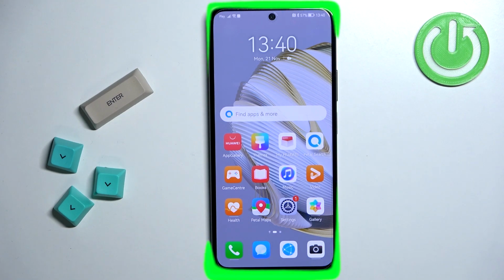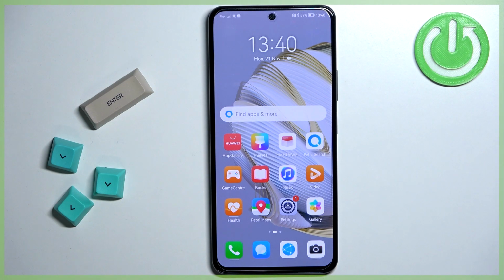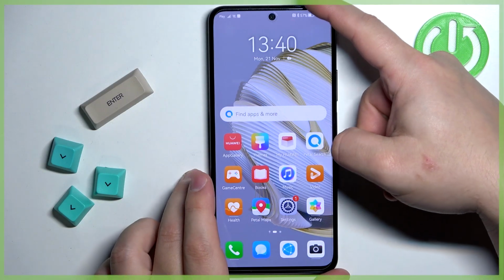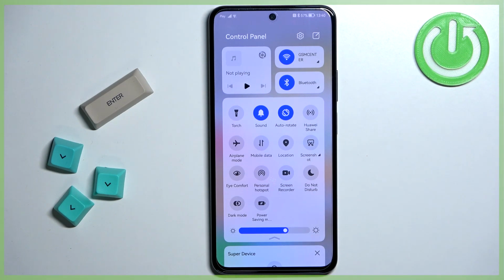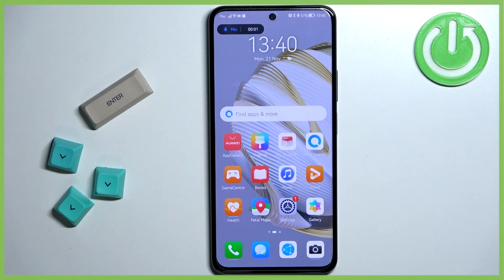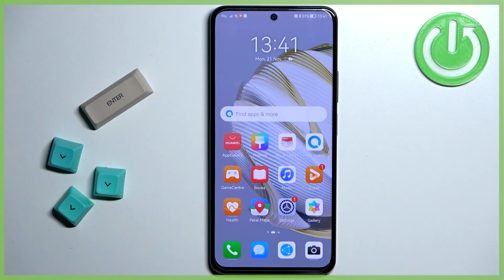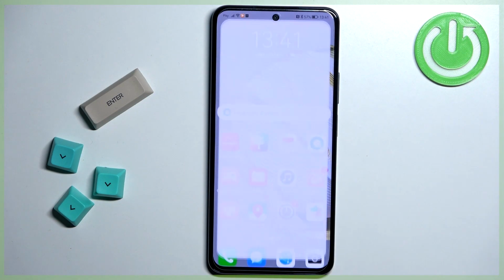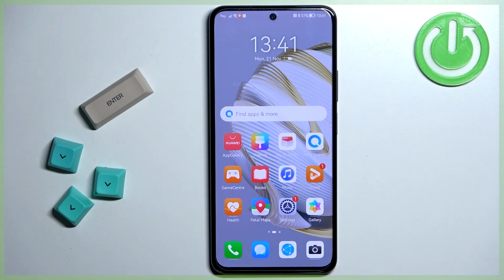HUAWEI Nova 10 SE – How to Record Screen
If you want to capture everything happening on your HUAWEI Nova 10 SE display, this video will show you exactly how to record your screen step by step. Learn how to use the built-in screen recorder feature, access it from the control panel, and even start recording with a simple knuckle gesture. We’ll also show you how to enable or disable the microphone during recording, where to find your saved screen recordings, and how to preview them in the gallery. Whether you need to save a tutorial, gameplay, or anything else on your HUAWEI Nova 10 SE, this guide will help you get started quickly and easily.

How to record screen on HUAWEI Nova 10 SE?
How to use the screen recorder on HUAWEI Nova 10 SE?
Where are screen recordings saved on HUAWEI Nova 10 SE?

0:00 Introduction
0:08 Open Control Panel
0:18 Find and Tap Screen Recorder Icon
0:33 Enable or Disable Microphone
0:48 Stop and Save Recording
1:05 Start Recording with Knuckle Gesture
1:43 Find Recordings in Gallery
1:58 Outro